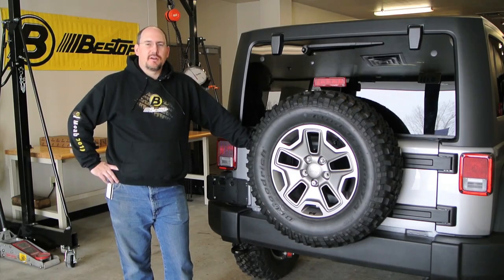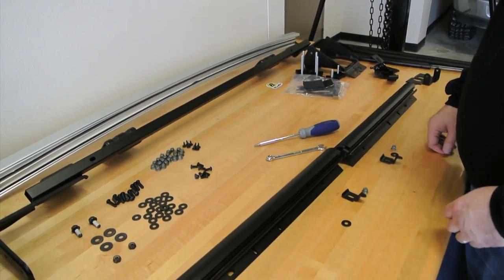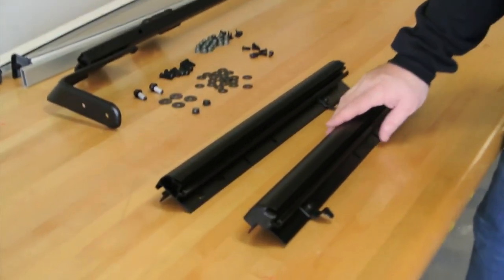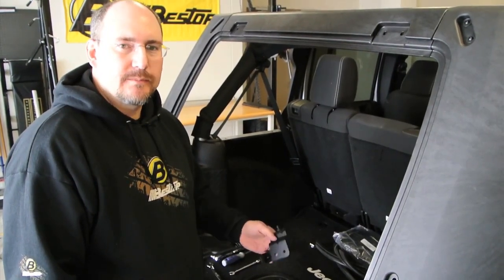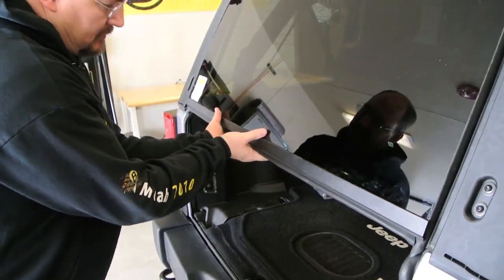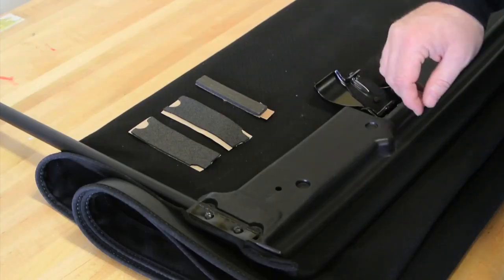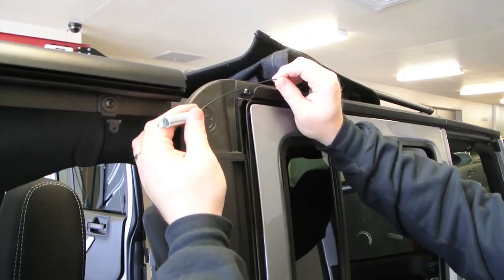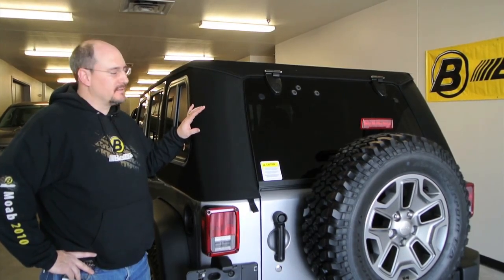Bestop Trektop Pro Install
Step by step installation of the Bestop Trektop Pro